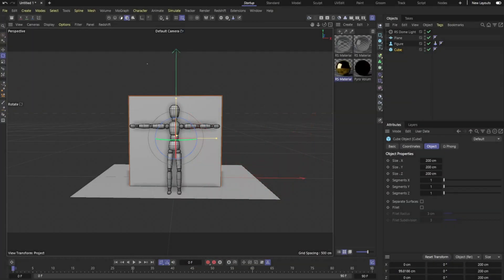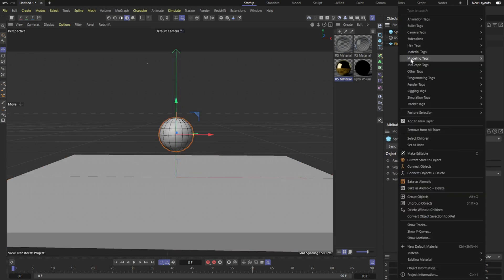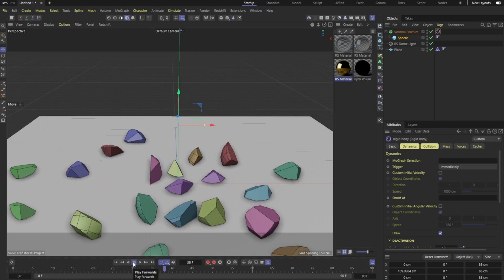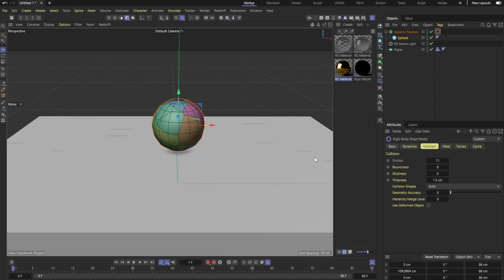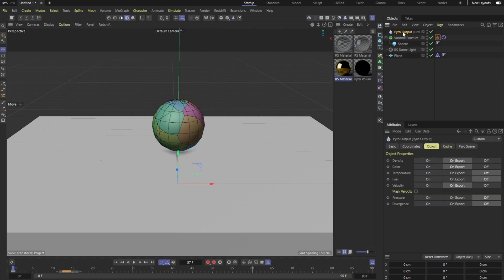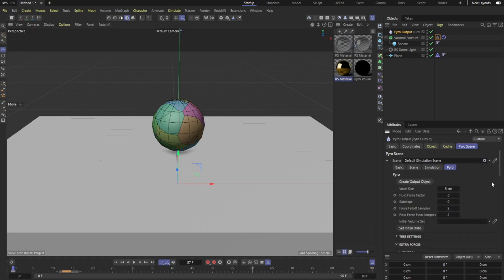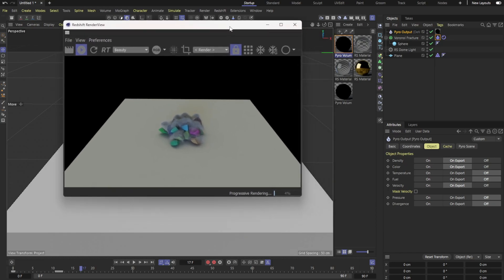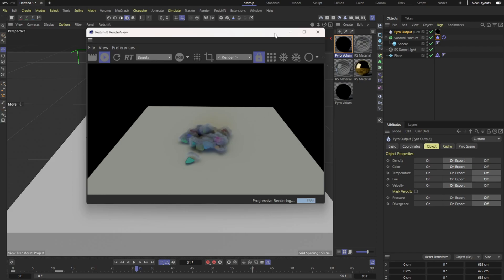Cinema 4D 2024 Simulations Made Simple: Pyro & Voronoi for Beginners!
🚀 Dive into the world of 3D modeling and simulations with confidence! Join MoreRam 3D for an engaging beginner's guide to mastering Pyro and Voronoi in Cinema 4D with the Redshift Renderer. 🚀

🔥 Unleash your creativity as we break down Pyro simulations, making realistic fire and smoke effects accessible to newcomers using the power of Redshift. Then, explore the fascinating realm of Voronoi Fracture, simplifying complex shattering effects step by step. 🔥

🎉 Are you a beginner eager to elevate your 3D skills? Look no further! This video is your gateway to understanding the core concepts of Cinema 4D simulations, presented in an easy-to-follow manner by MoreRam 3D with Redshift Renderer. 🎉

👁️‍🗨️ Don't miss this opportunity to kickstart your journey in 3D modeling and simulations with Redshift. Let's embark on this learning adventure together! 👁️‍🗨️